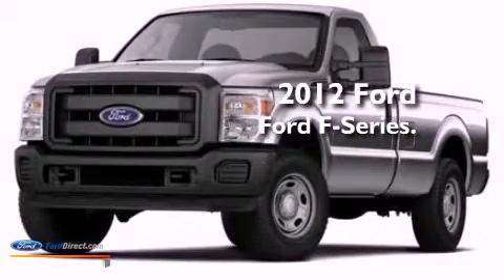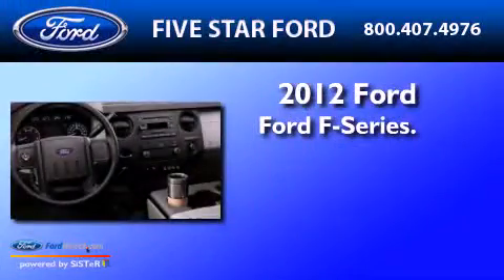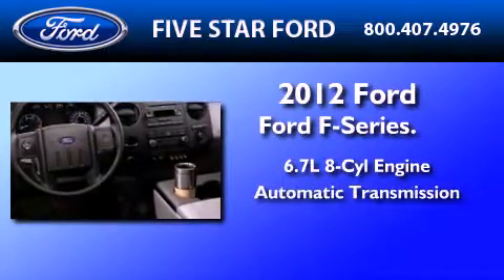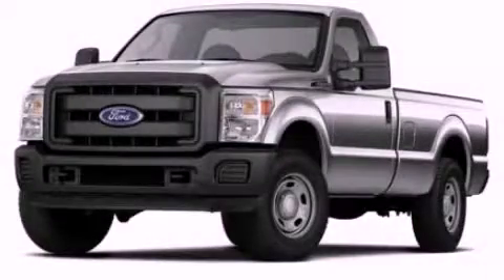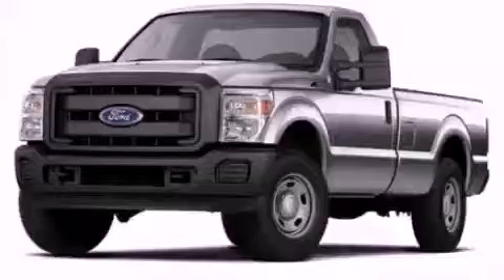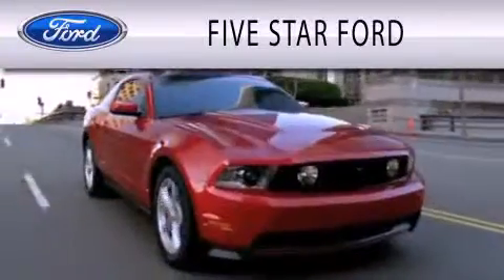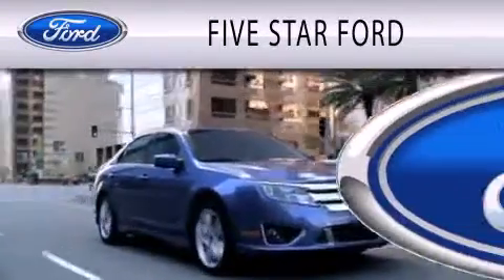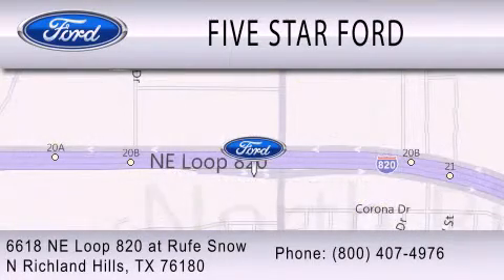2012 FORD F-350 North Richland Hills TX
Year : 2012
 Make : FORD
 Model : F-350
 Engine : 6.7L V8 32V DDI OHV TURBO DIESEL
 Trans . : 6-SPEED AUTOMATIC

 Miles : 1

 Stock : CEC37155